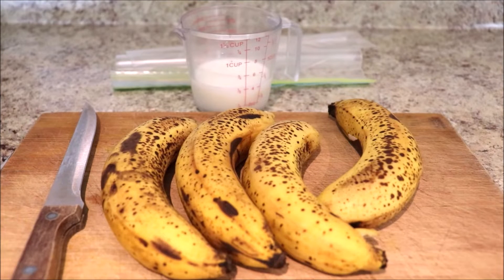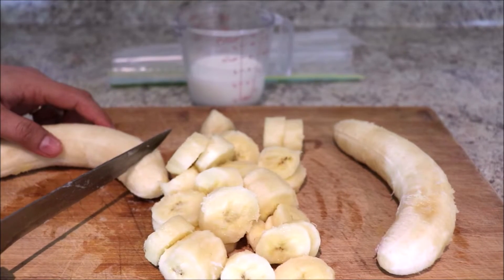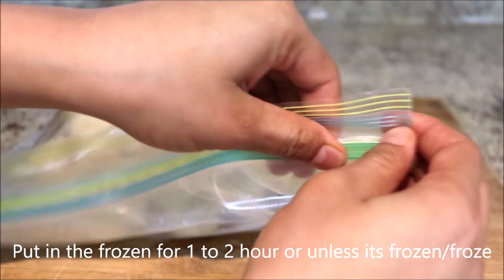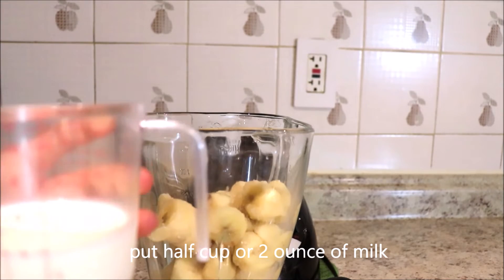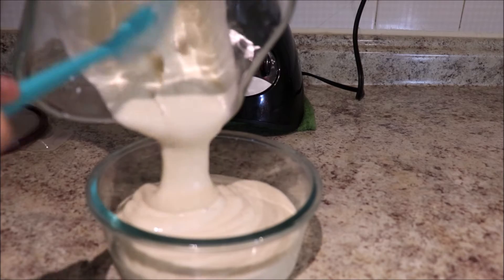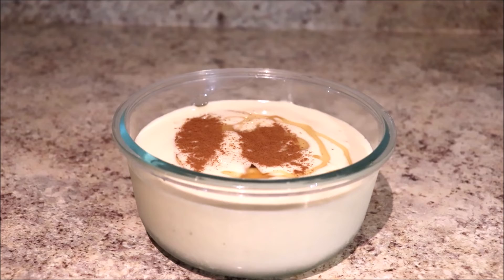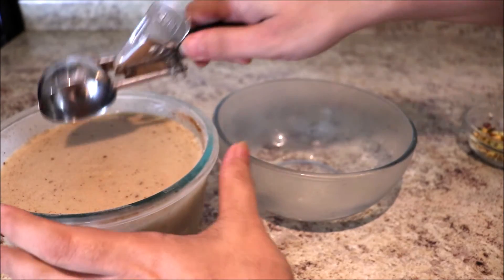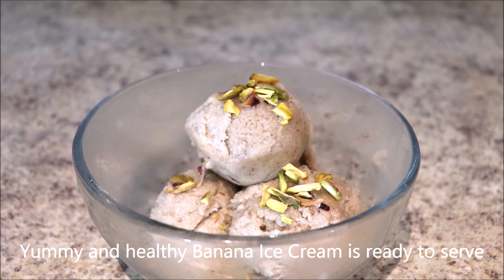Thanksgiving Special Ice Cream Dessert | Healthy Banana Ice Cream For Weight Loss | Easy Ice Cream Y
Hello everybody. Happy Thanksgiving and stay safe everyone. Today we have presented an easy, yummy, and healthy banana ice cream recipe. Ingredients are:
4 bananas
Half cup ½ or 2 oz of milk
Honey
Pinch of cinnamon powder (exceptional)
Pistachio toppings (exceptional)
Stay warm, stay safe, Happy Thanksgiving, enjoy the dessert.